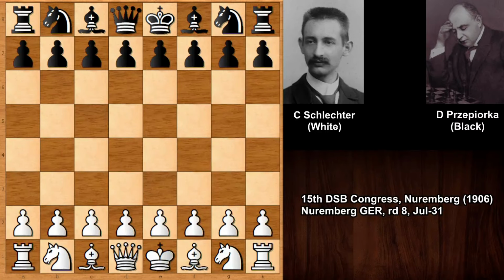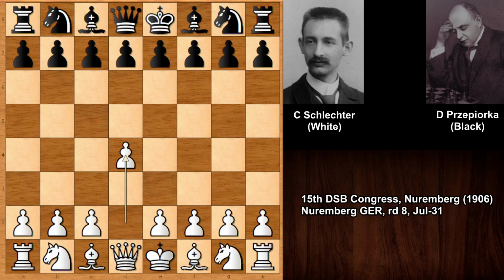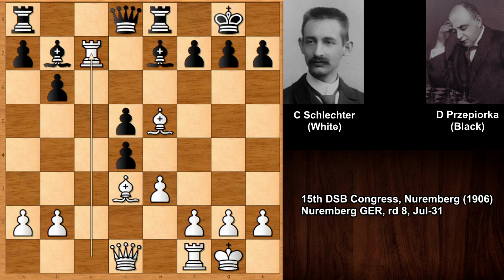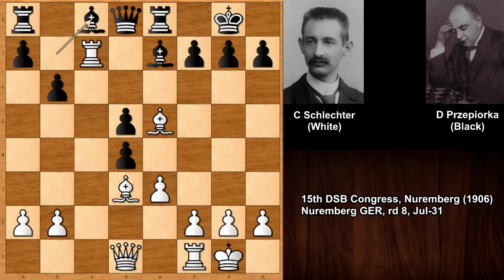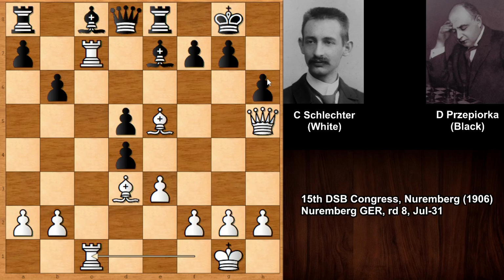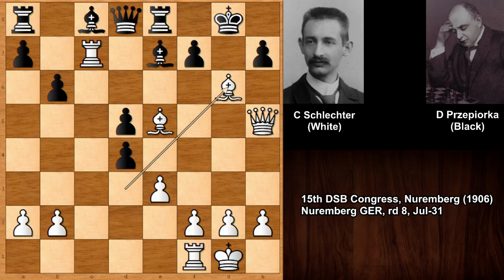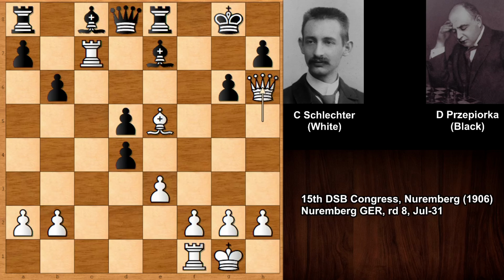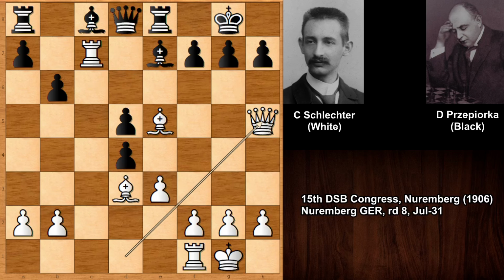Carl Schlechter Destroyed The First Polish Chess Champion (1906)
Carl Schlechter (White)

Dawid Przepiorka (Black)

15th DSB Congress, Nuremberg (1906), Nuremberg GER, rd 8, Jul-31

Queen's Gambit Declined Barmen Variation